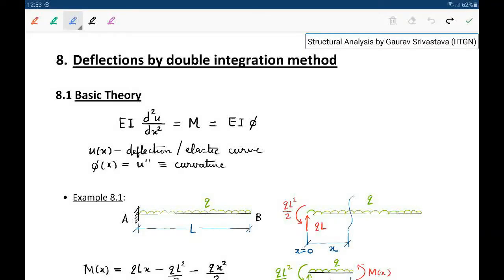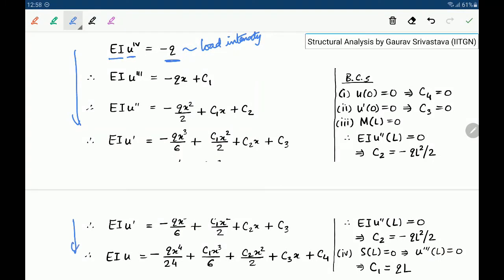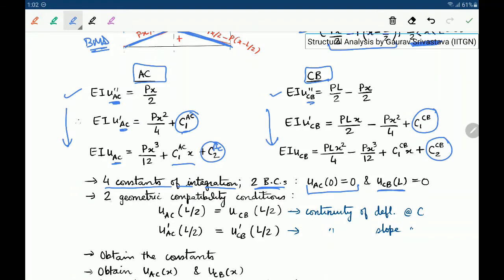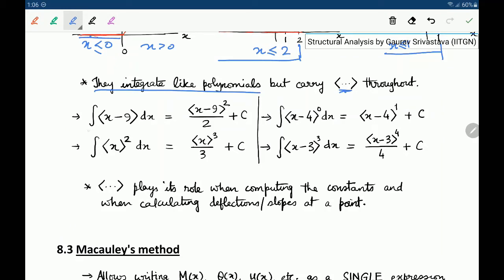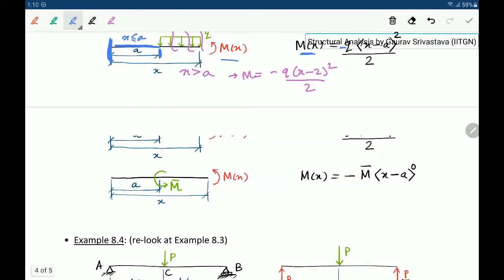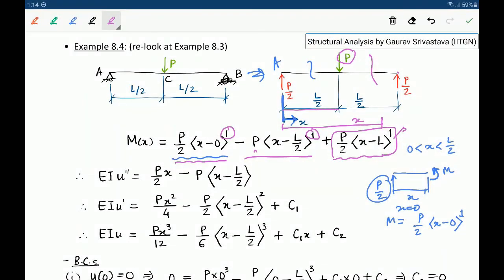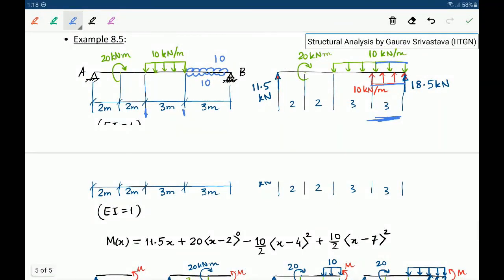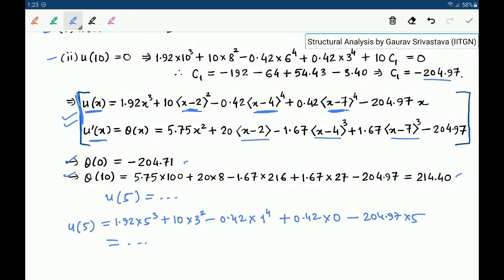Structural Analysis - 7 - Macauley's method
Topics covered in this session: deflections by double integration; Macauley's method.